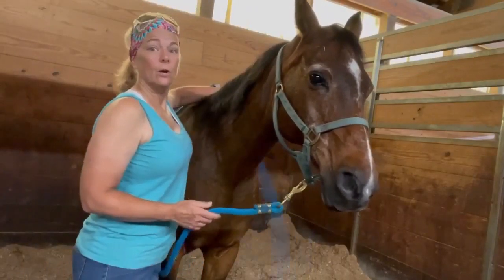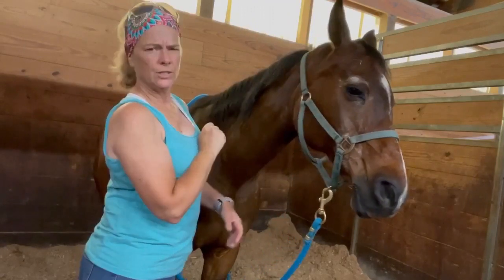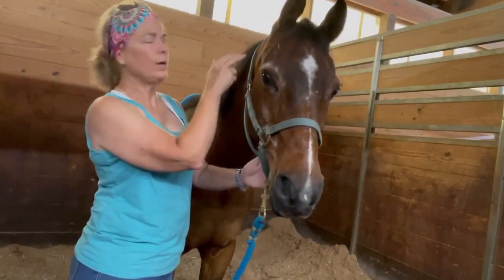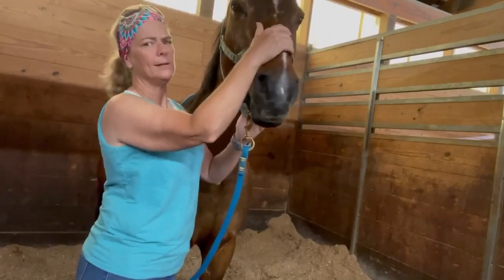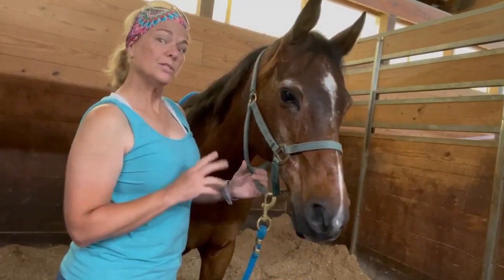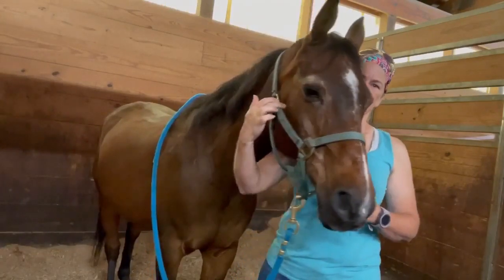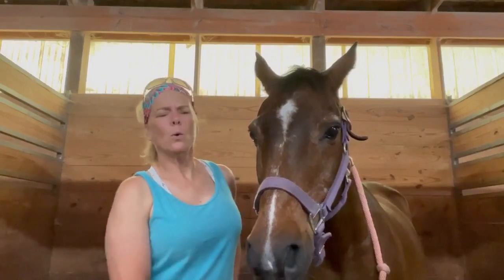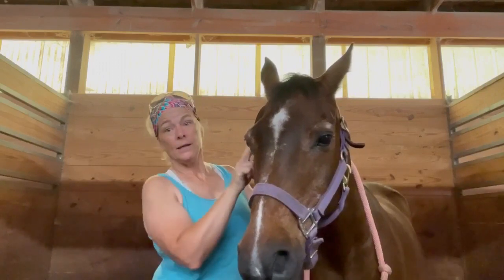Jericho Before and After Equine Equine Massage Session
With Susan Dickinson. Before the Masterson Equine Massage session, Susan Dickinson of Cork N Mane checks Jericho's reactions to see where he is experiencing discomfort. After the session, she checks to see if he is more comfortable. Good communication between horse and therapist is essential to helping the animal recover.

Susan is certified in several complementary therapies including PEMF / Pulse, Red Light, Taping, and massage for animals.

At Fox Run Environmental Education Center we help you to live a kinder more environmentally friendly life.